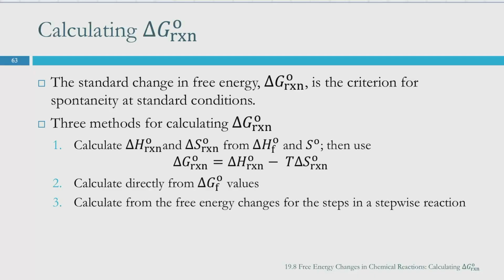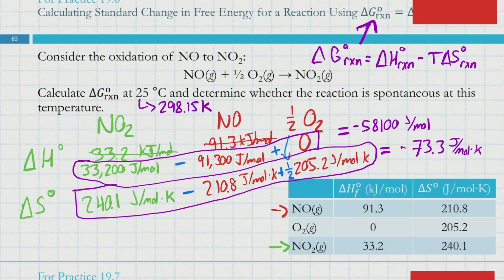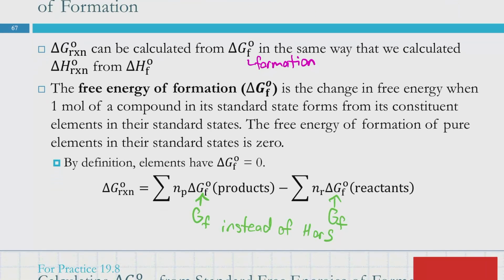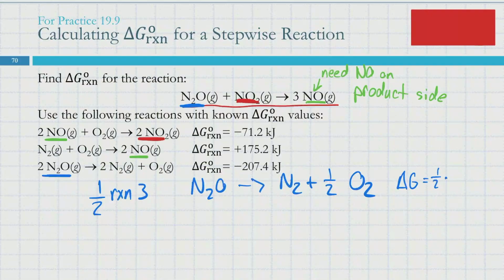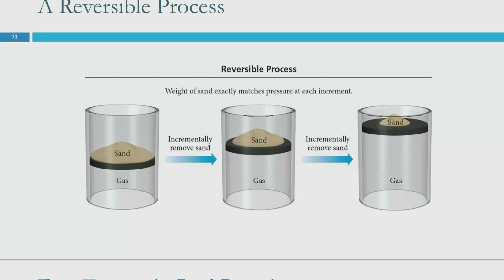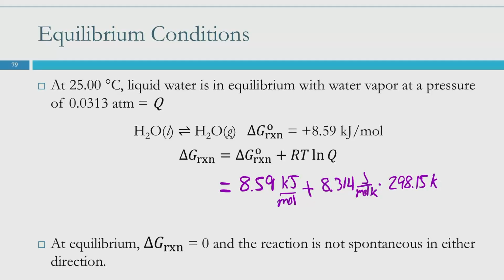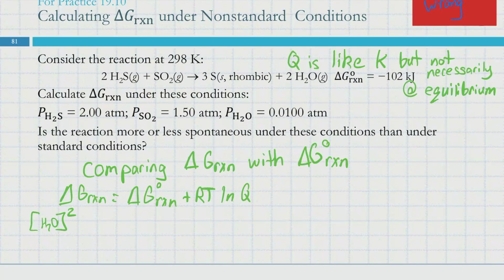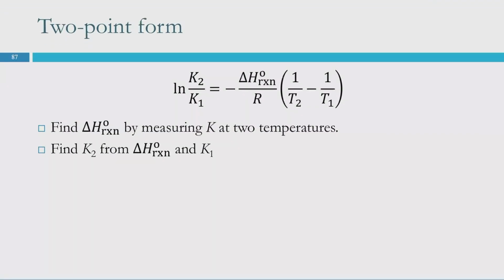Chem 1B - Chapter 19 Part 3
Last lecture on free energy and thermodynamics, covering methods for calculating standard change in free energy of a reaction and more. Spring 2025